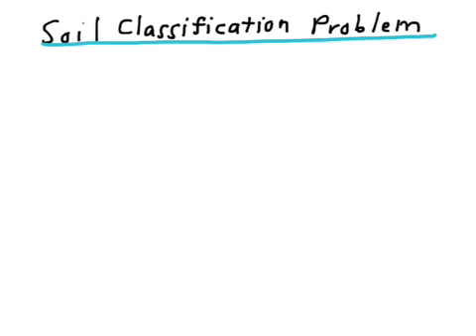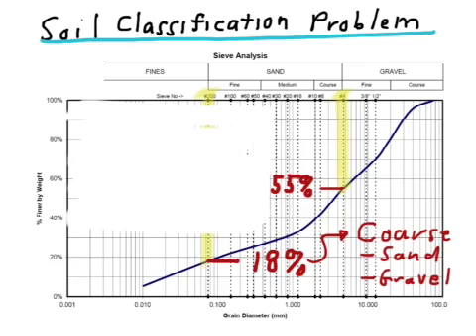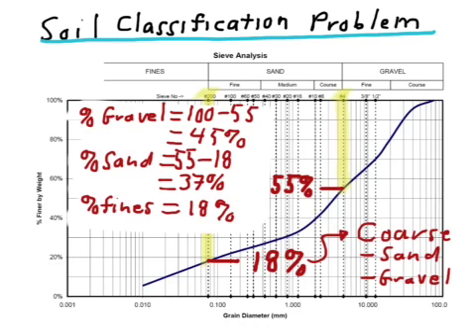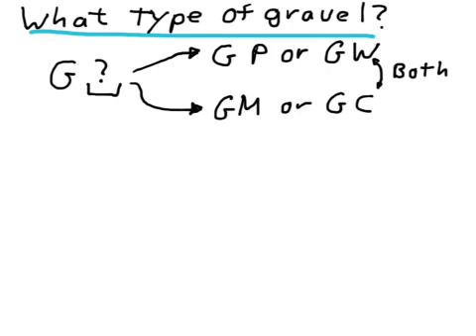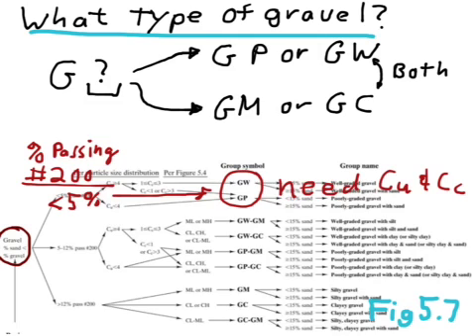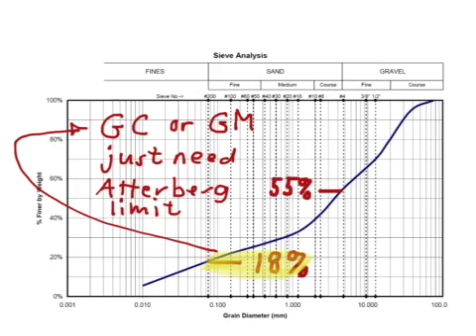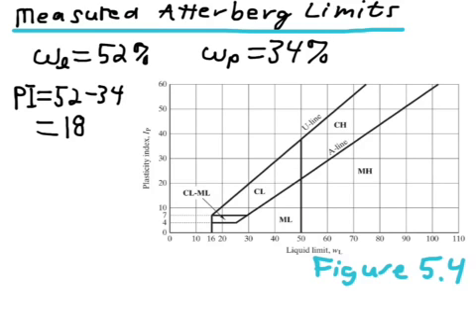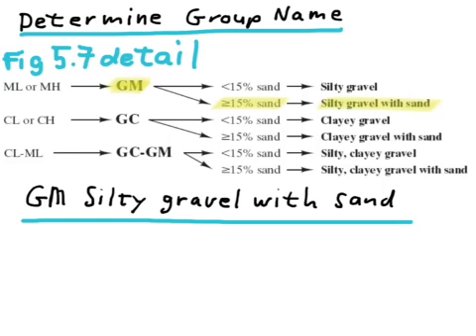Soil Classification Type 2 (med res)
Soil classification problem requiring characterization of both course and fine grained material.